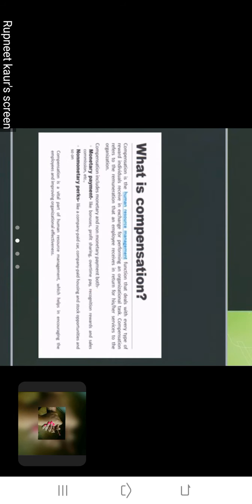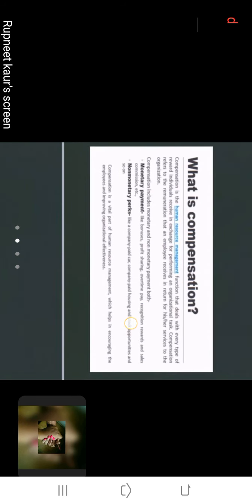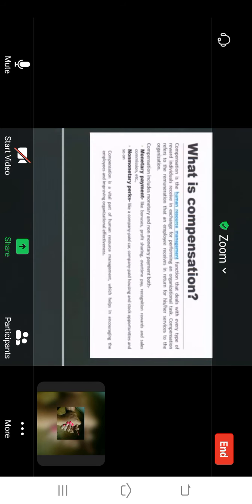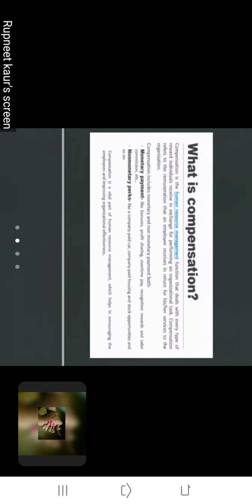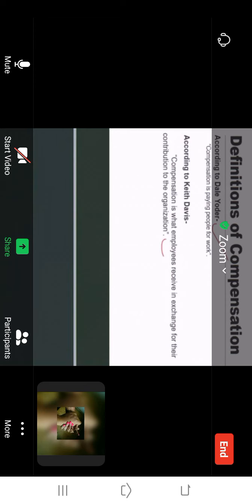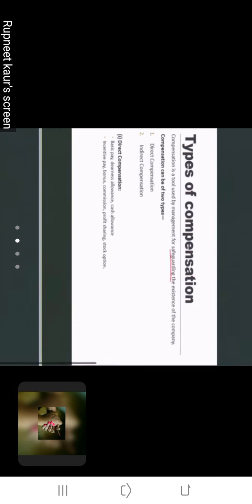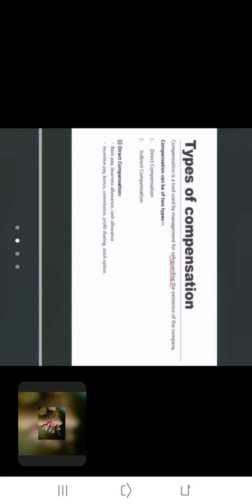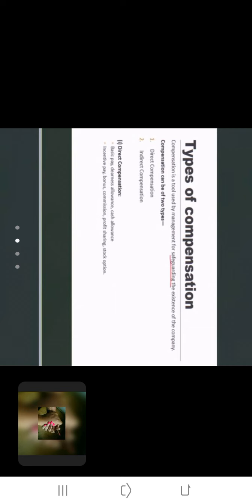Human resource management-Compensation management